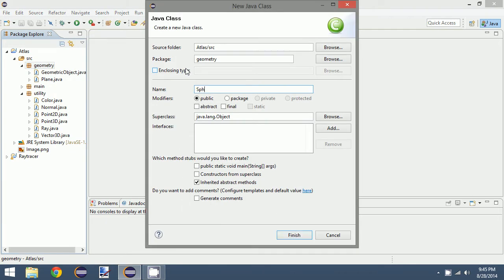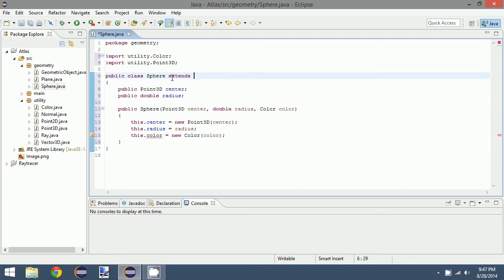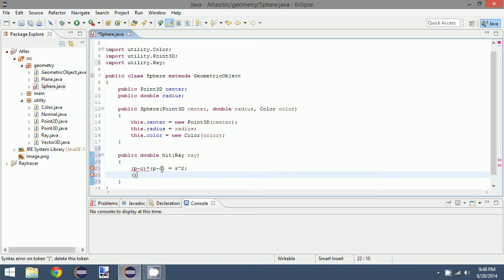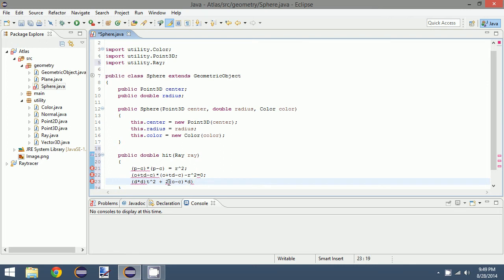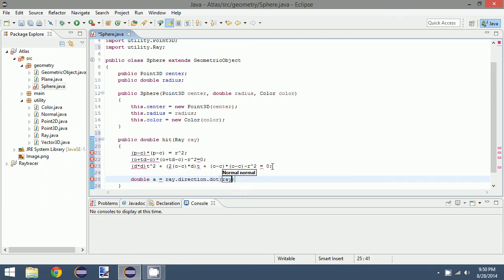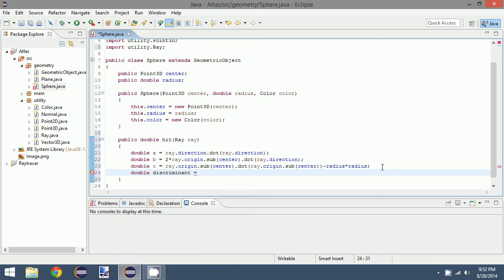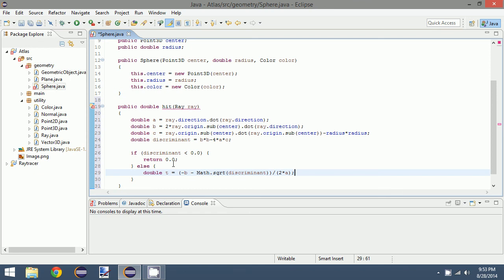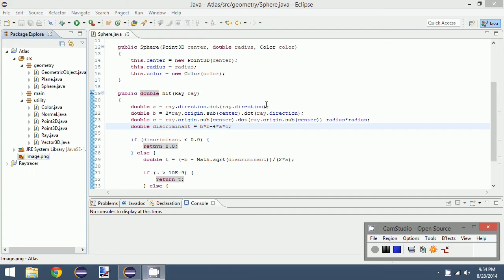Raytracing in Java - Episode 7 (Geometry)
This is the seventh episode on raytracing in Java. It discusses the sphere class as well as the hit function. This is the final geometry video for now as we will be moving on to rendering an image using Orthographic Projection.